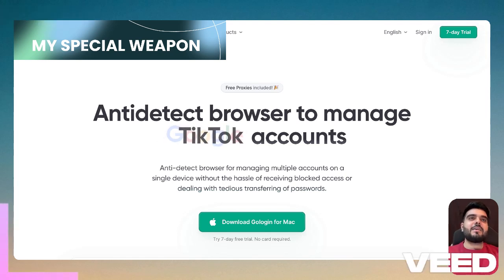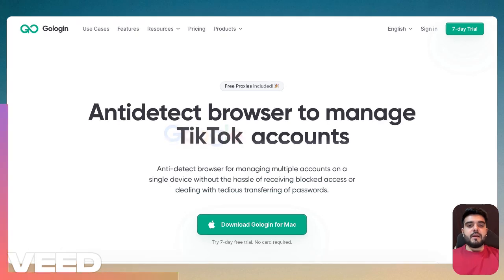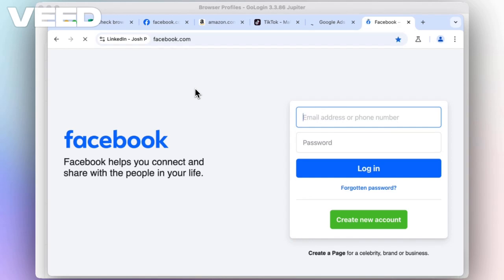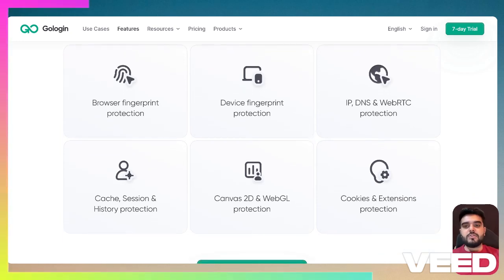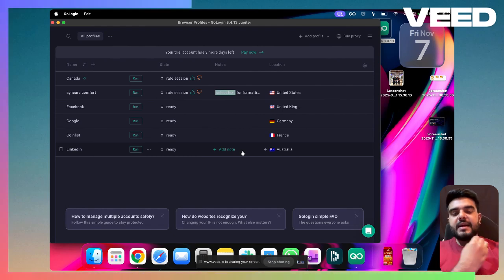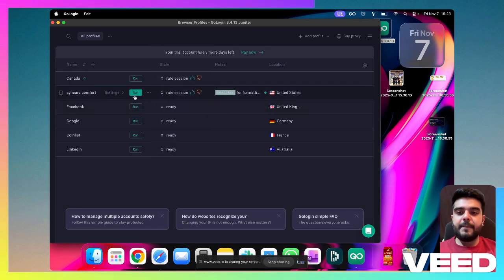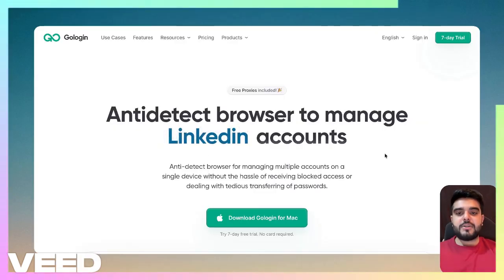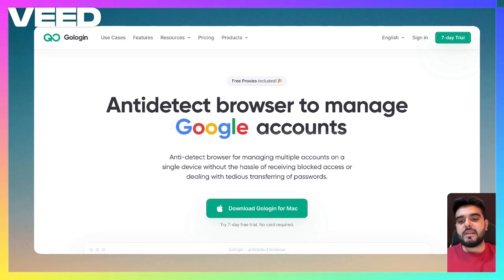Manage Facebook Ad Account Bans: for Marketers & Agencies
Take control of your online privacy! Try GoLogin for FREE and get 2GB of free residential proxies. Start now

Stop Facebook Ad Account Bans Forever! Learn how to manage multiple Facebook ad accounts for different clients without getting flagged or banned. In this step-by-step tutorial, I show you exactly how to use GoLogin's anti-detect browser to protect your business and scale your agency safely.

What You'll Learn:
• How to set up separate browser profiles for each client
• The real difference between VPN and anti-detect browsers
• How to configure proxies for maximum security
• Team collaboration features for agencies
• Live demo managing multiple Facebook accounts simultaneously

This method works because GoLogin creates unique digital fingerprints for each browser profile, making each Facebook session appear from a different device and location. Combined with proper proxy usage, this prevents Facebook's security systems from linking your accounts together.

Perfect for: Digital marketing agencies, Facebook ads specialists, social media managers, freelance marketers, e-commerce store owners, and anyone managing multiple client accounts.